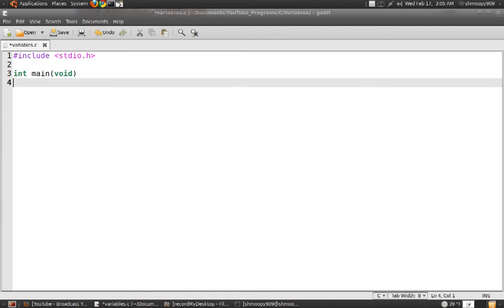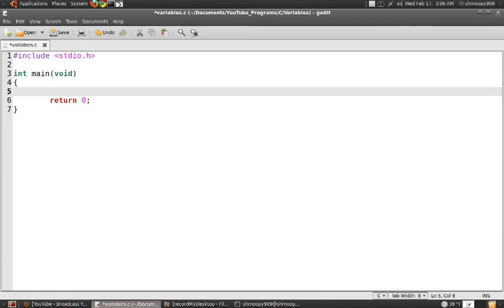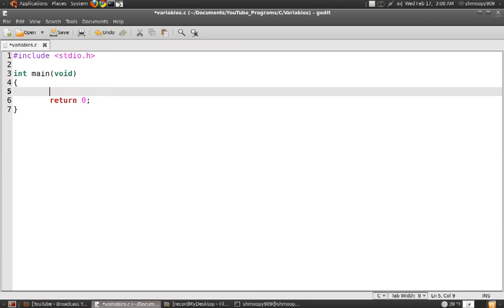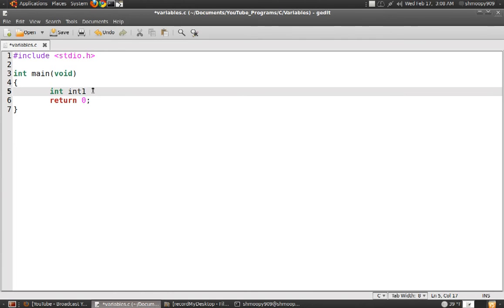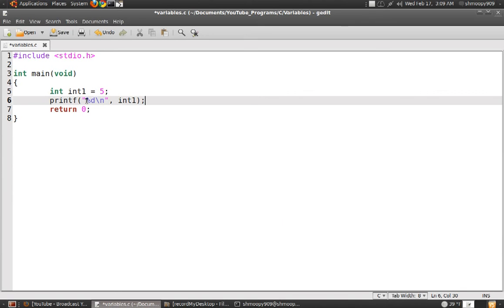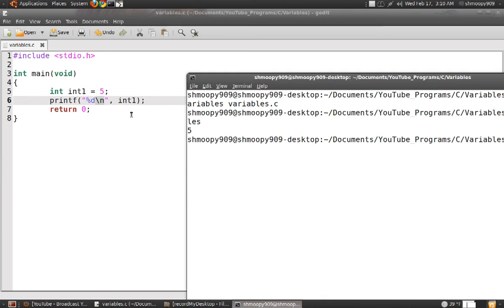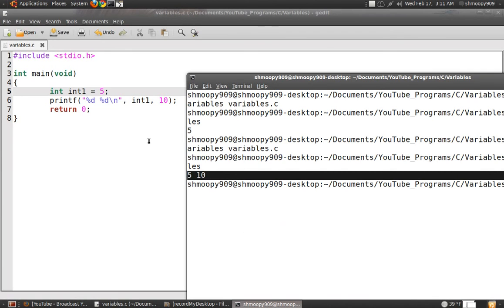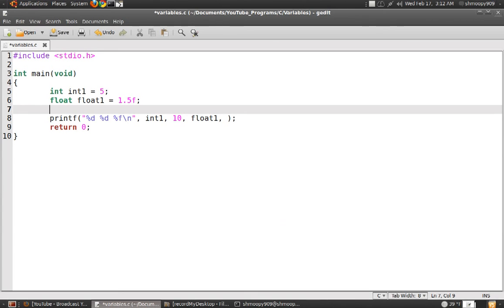Let's Code! : C- Variables Part 1/2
The Second episode of my Let's Code series. We go over variables and primitive data types in C.